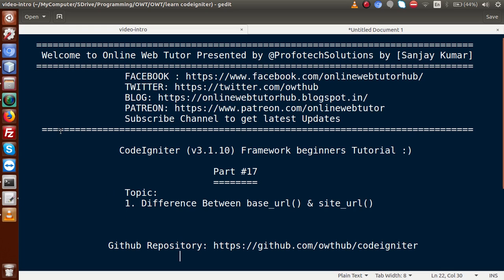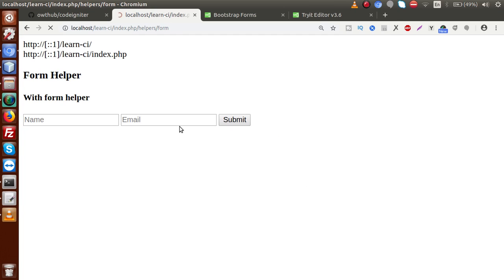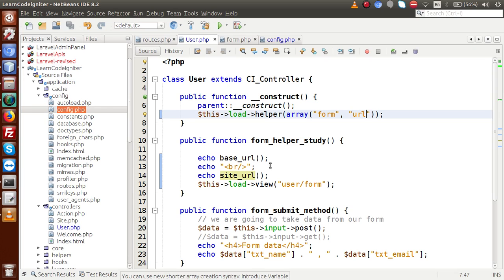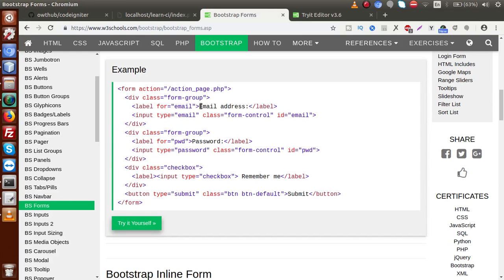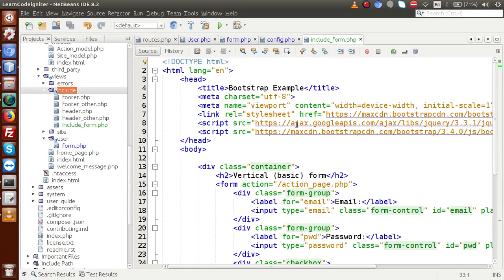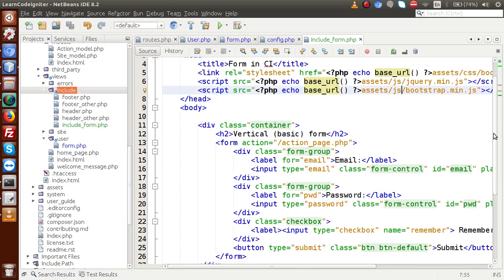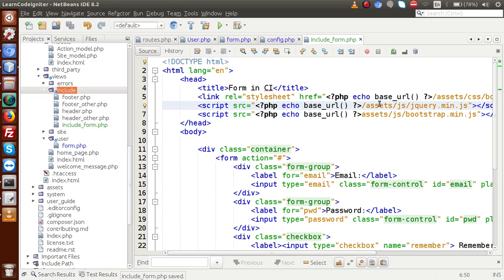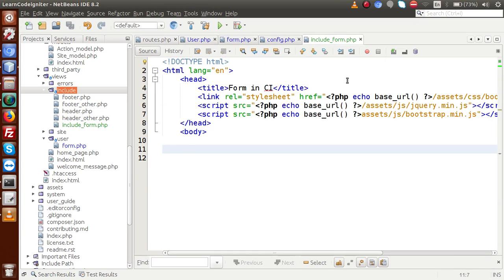Learn CodeIgniter (v3.1.10) Framework Beginners Tutorial #17 - Basics of Base URL & Site URL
BASICS OF BASE URL AND SITE URL IN CODEIGNITER